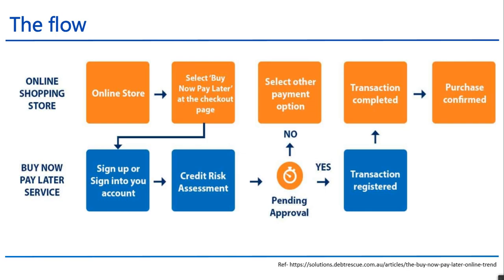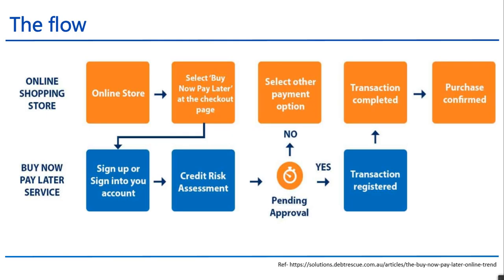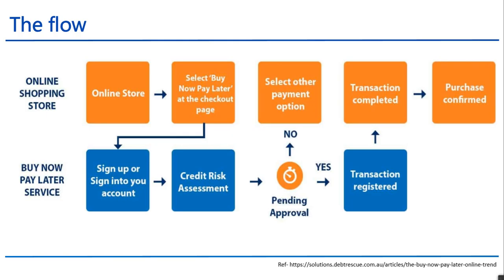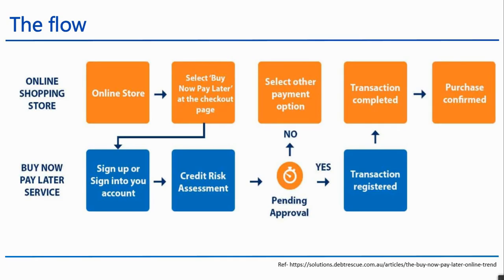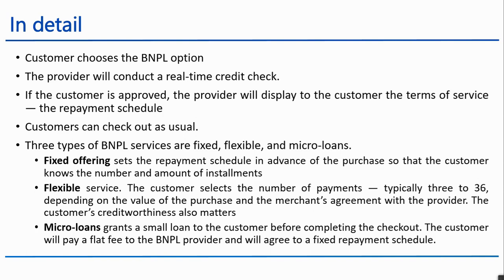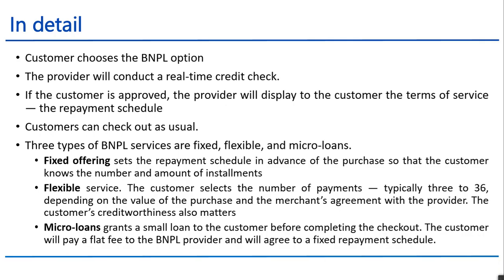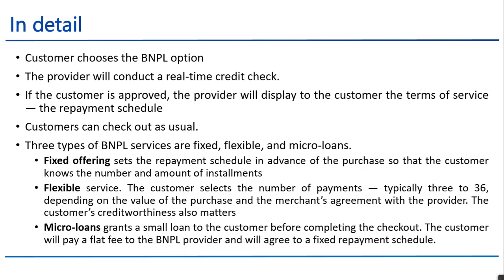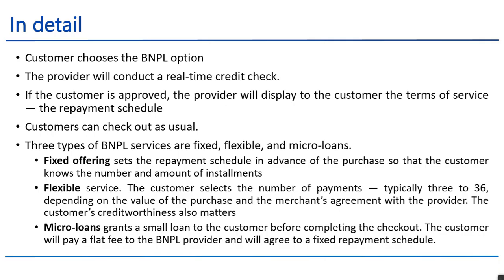Fintech course on Buy Now Pay Later (BNPL) by Global Fintech Academy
If It's FinTech, Learn From Us. Fintech course on Buy Now Pay Later (BNPL) by Global Fintech Academy